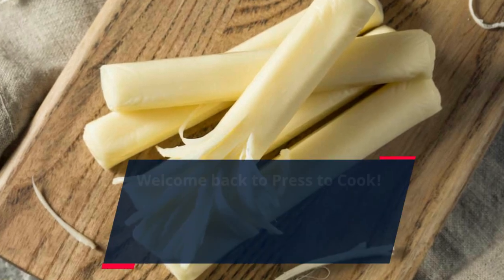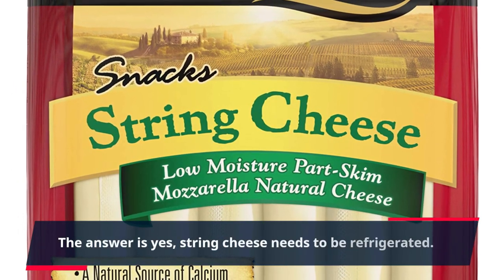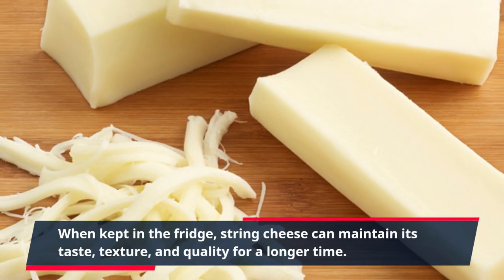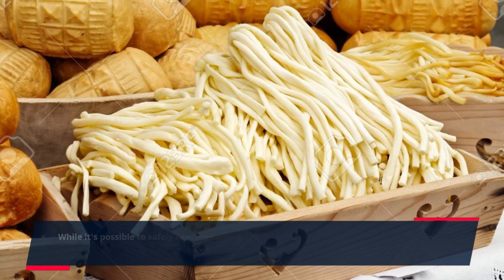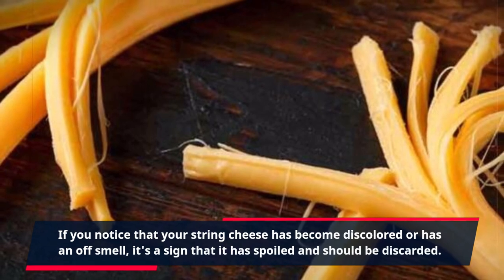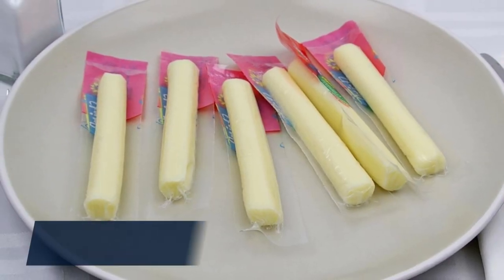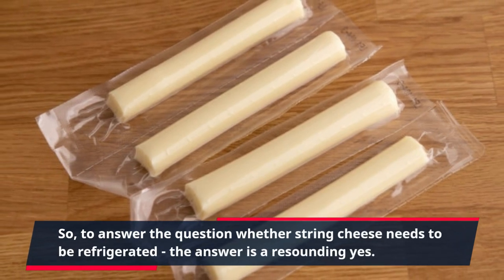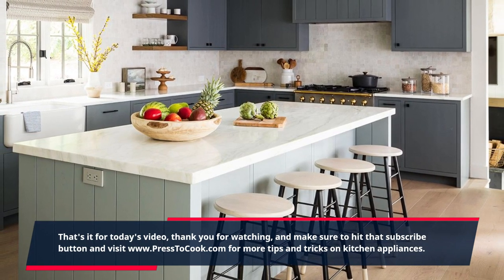Does String Cheese ACTUALLY Need To Be Refrigerated - SOLVED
String cheese is a lunchbox staple and on-the-go snacking favorite. But do these poppable cheese sticks actually require refrigeration? Let's unwrap the truth!

This video cuts through the confusion to give you a definitive answer on whether string cheese belongs in the fridge or can safely stay at room temperature, based on:

🧀 Type of cheese used (pasteurized, etc.)
📦 Packaging methods
🧪 Preservative levels
⏲️ Intended storage duration

You'll get straightforward guidance aligned with USDA food safety standards as well as input from cheese makers themselves.

But we don't stop there! You'll also get smart tips on optimal string cheese storage, like:

❄️ Refrigerator vs. freezer options
💼 Lunchbox packing tricks
🥶 Avoiding flavor and texture issues

Never let a shriveled, dried-out serving of string cheese ruin snack time again! Learn the proper way to keep these portable cheese sticks fresh and enjoyable.